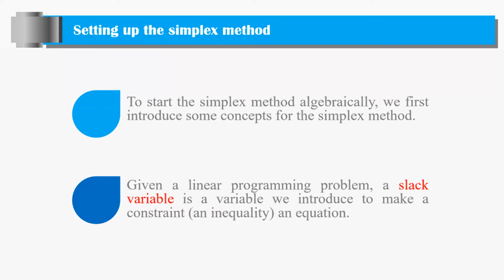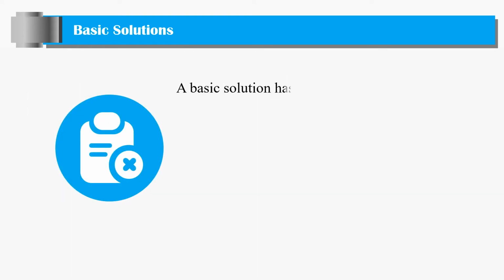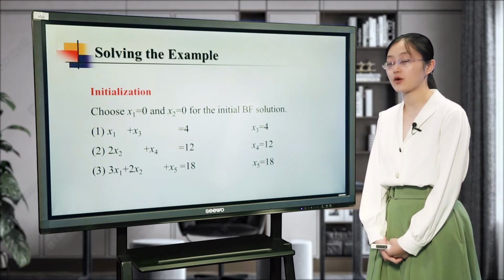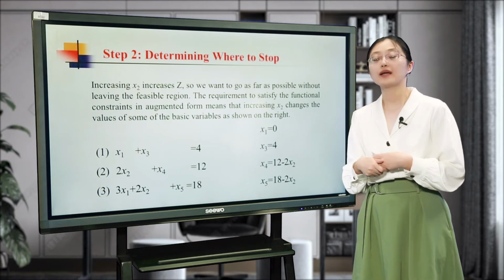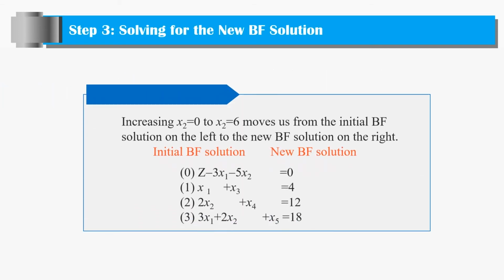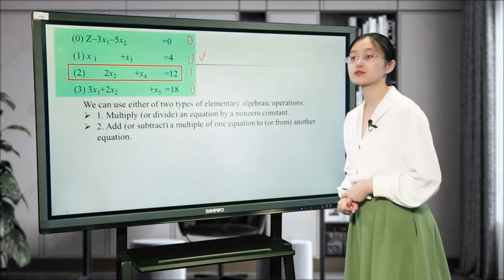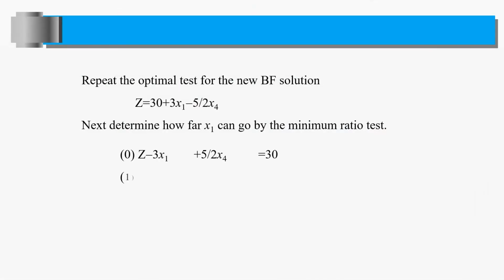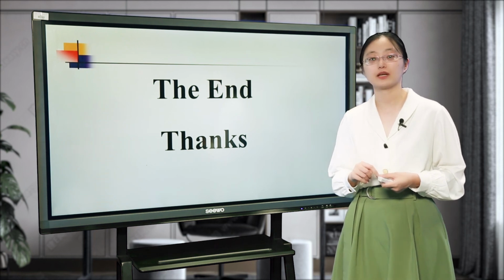4 2 Algebraic Interpretation of the Simplex Method